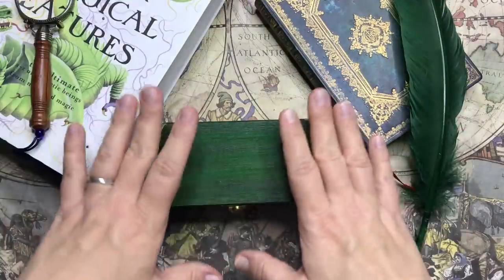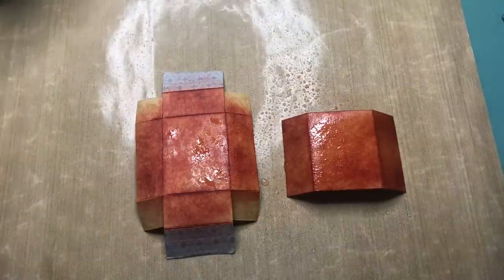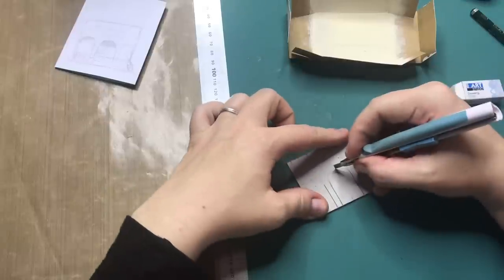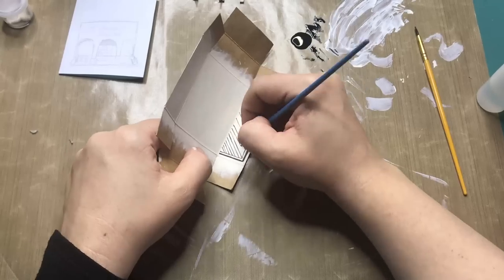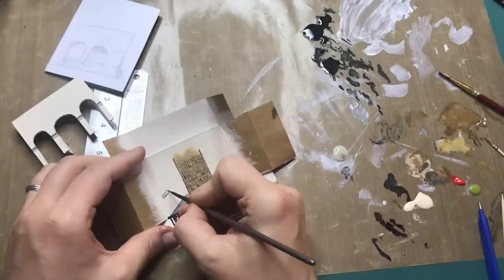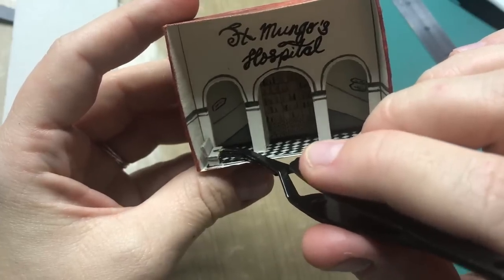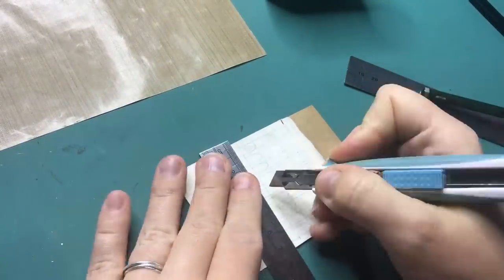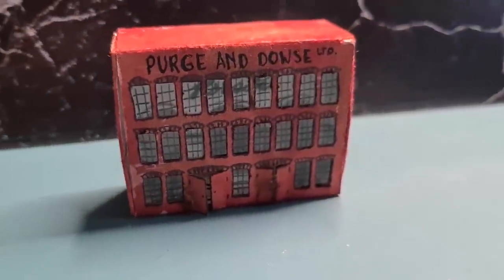St. Mungo's Hospital | a Harry Potter Matchbox Diorama | Harry Potter miniature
Welcome back, my fellow wizards and witches! In this captivating video, we delve into the enchanting world of Harry Potter Matchbox Dioramas once again, as we unveil the eighth masterpiece in our series of 50. Join me as I bring to life the iconic St. Mungo's Hospital, a place where magical healing and extraordinary tales unfold. Every detail of this diorama has been meticulously crafted to capture the essence of this remarkable institution. I hope you enjoyed this immersive journey into the heart of magical healthcare, and I can't wait to hear your thoughts and reactions to this extraordinary creation in the comments below.

Use the dimensions as below:
Units cm
Length 7
Width 5.3
Height 2.5
Material Thickness 0.1
Clearance 0.1